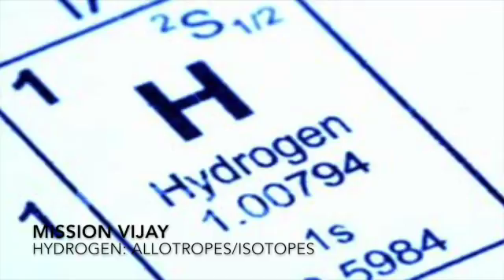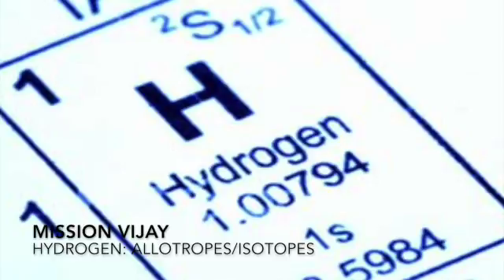Hydrogen: Compounds of H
Lecture of Compounds of Hydrogen for class 11 for CBSE Board level and JEE/NEET level.